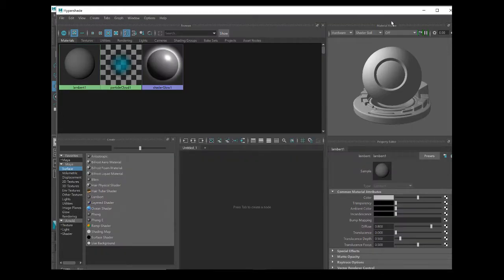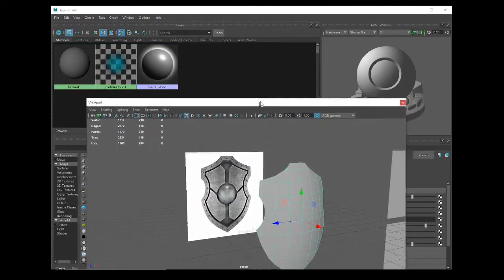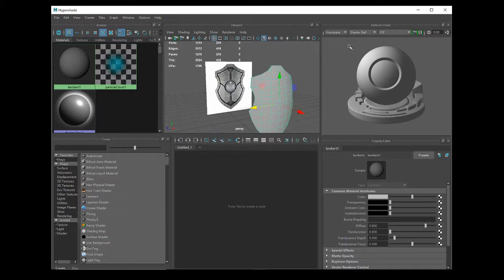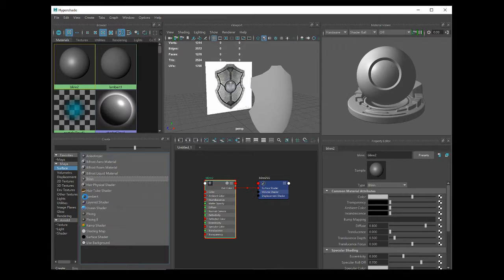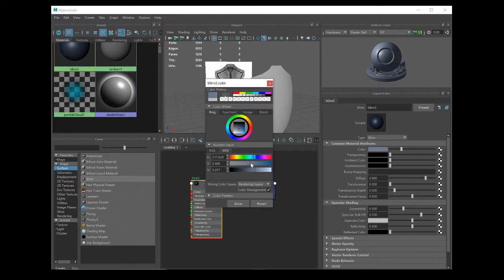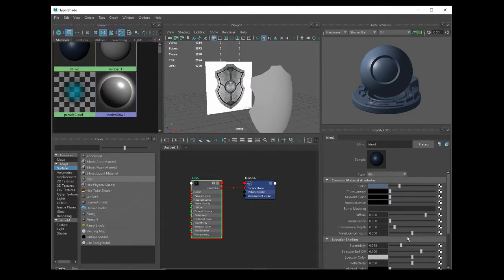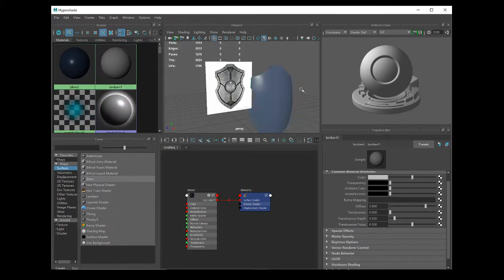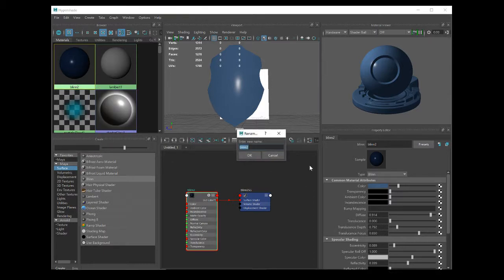MAYA Simple Texturing